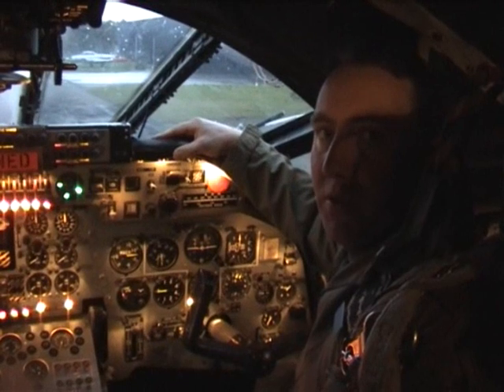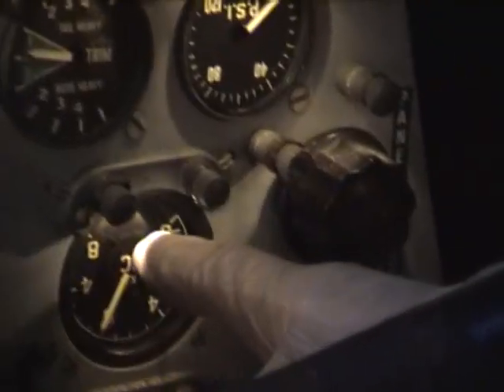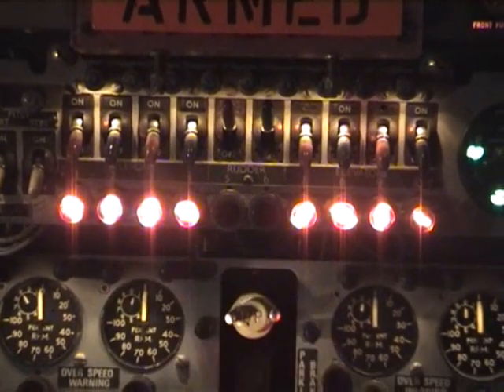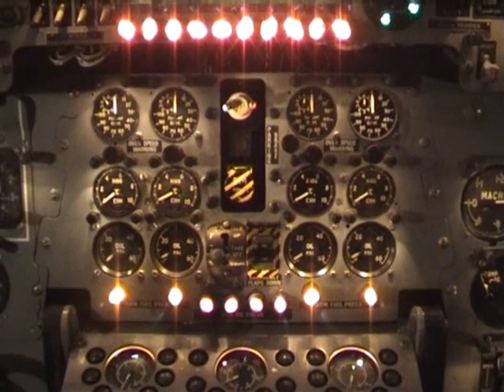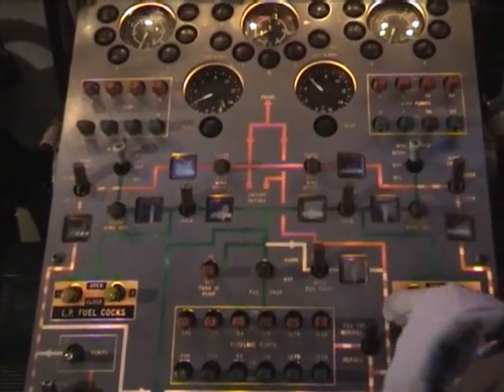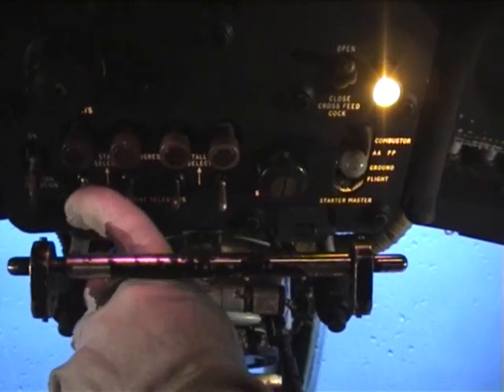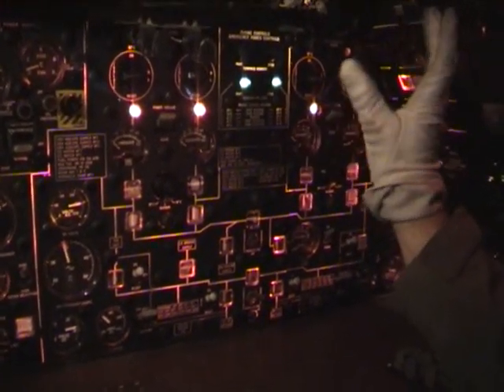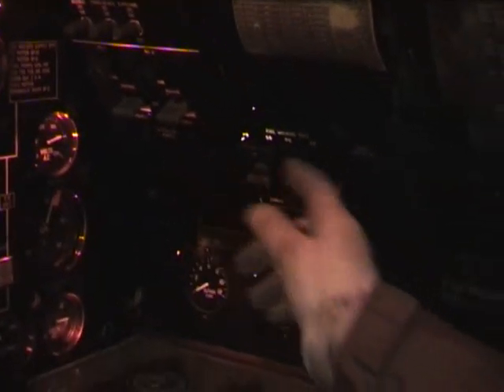Victor XL231 Tour 1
Part 1 of 3. A quick tour round the cockpit of Victor XL231 at the Yorkshire Air Museum, Elvington. XL231 or Lusty Lindy as she is named is in a 100% serviceable state with all systems still maintained in a functional condition.